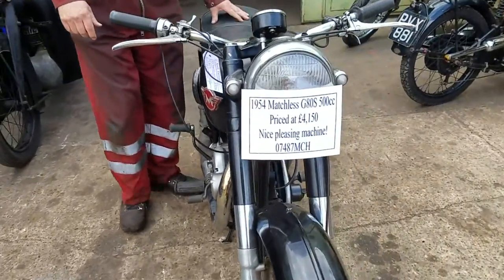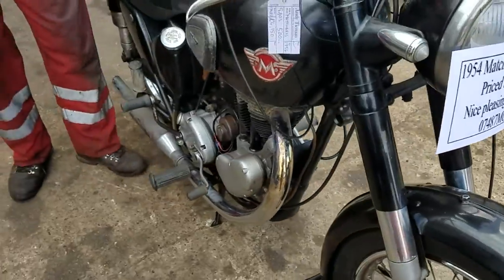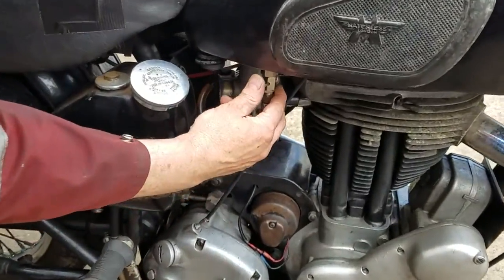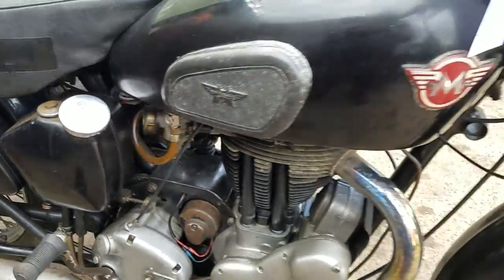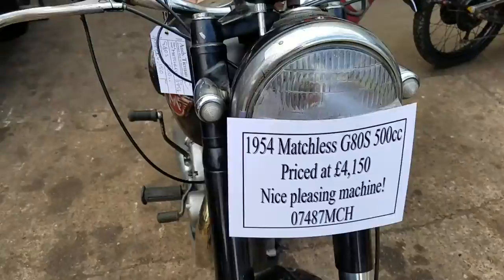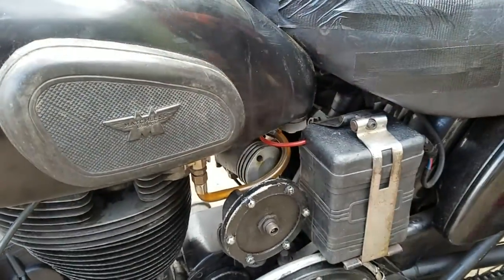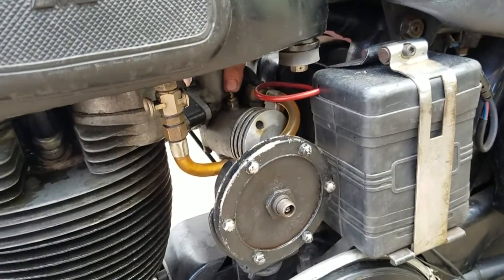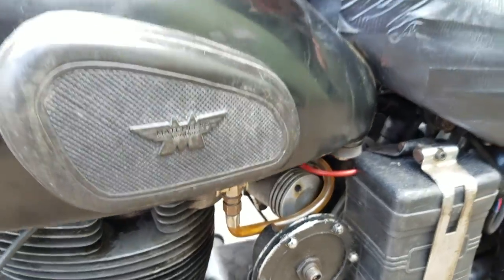1954 Matchless G80S 500cc at Andy Tiernans